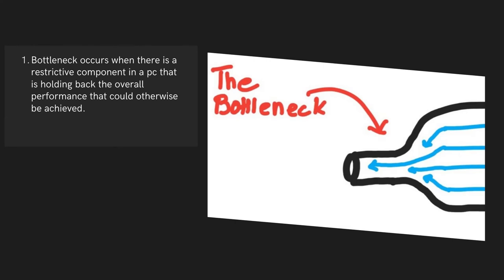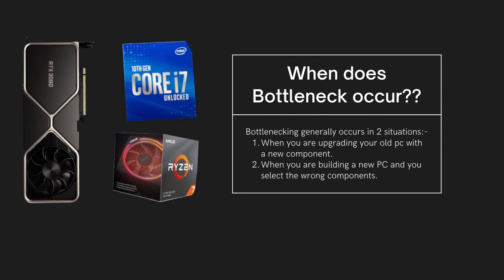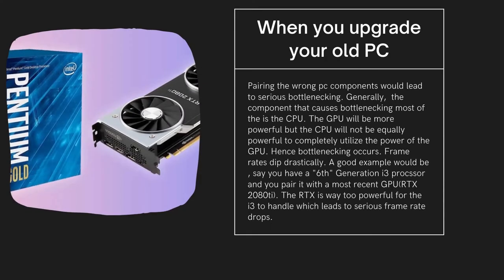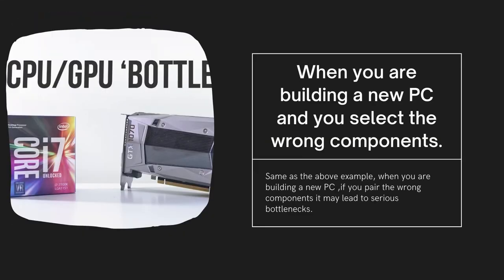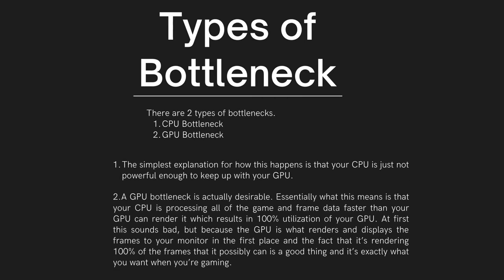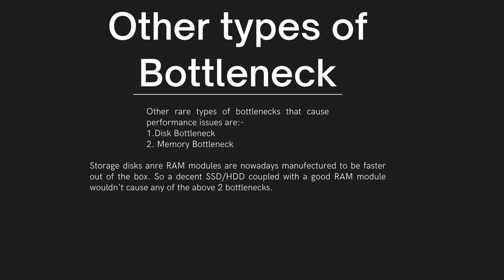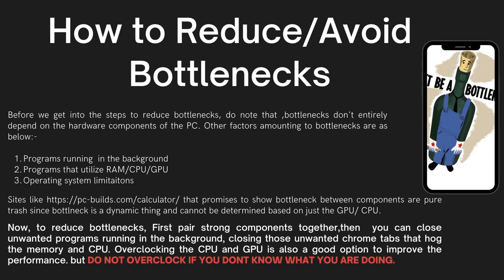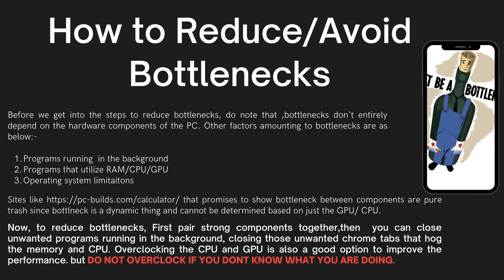CPU / GPU Bottlenecks Explained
What is 'bottlenecking' when we're talking about gaming performance? Why does it happen? Is my system bottlenecked? Hopefully this video clears the water on all things bottlenecking!